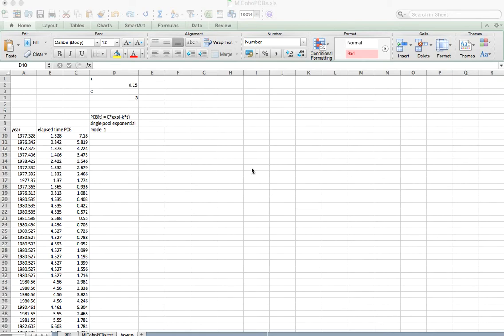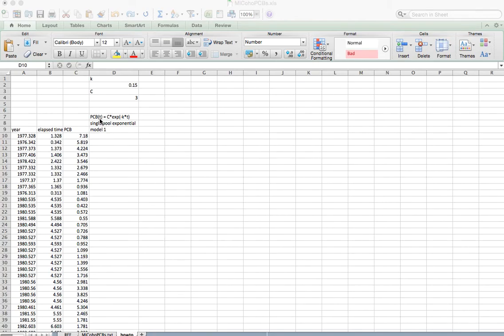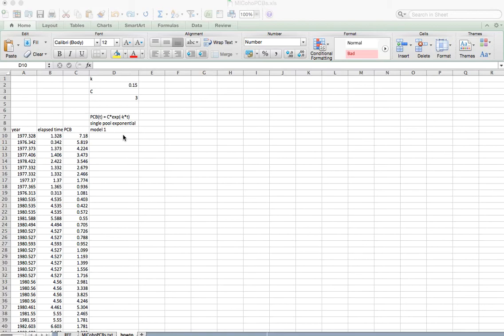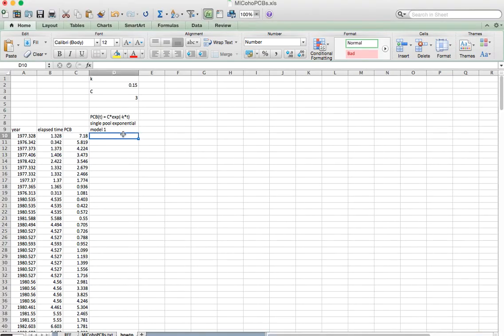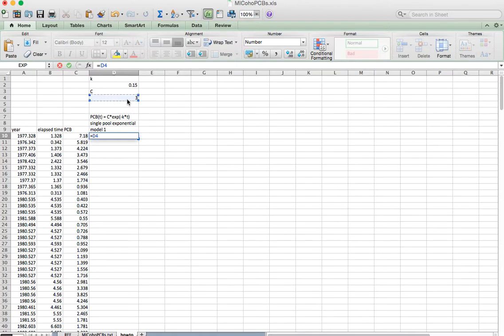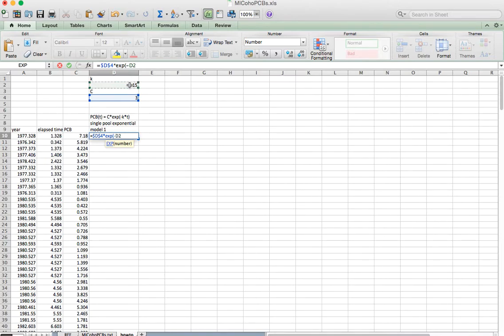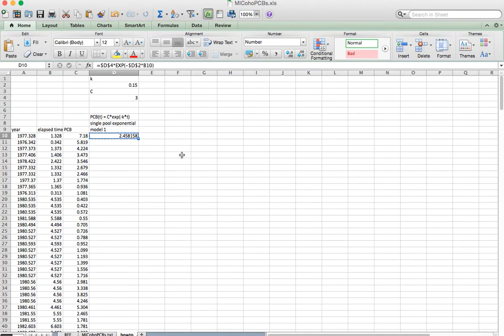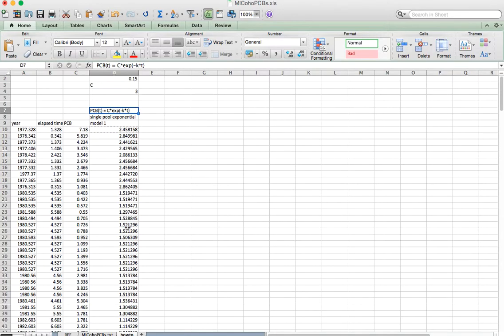Excel: Making Equations